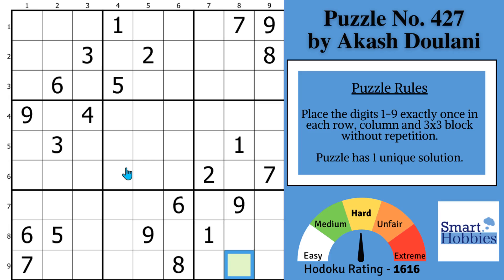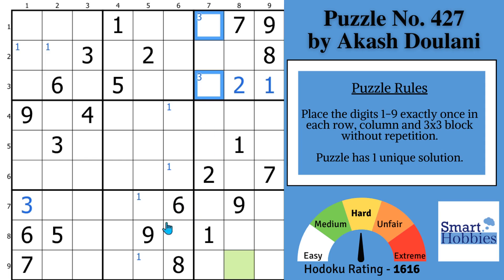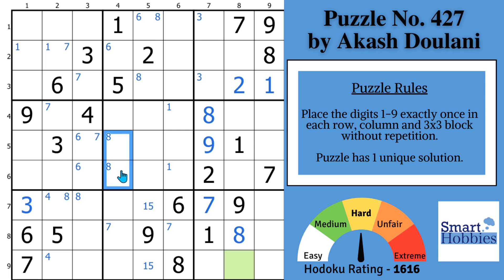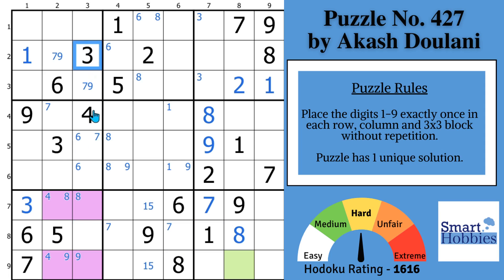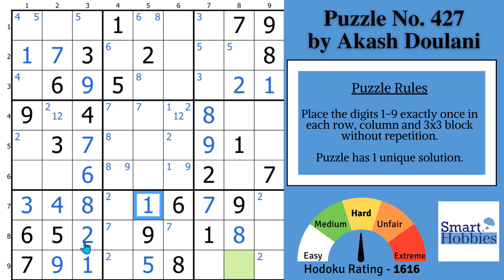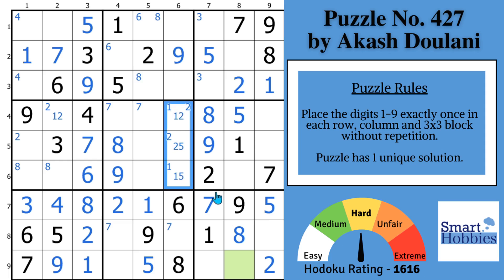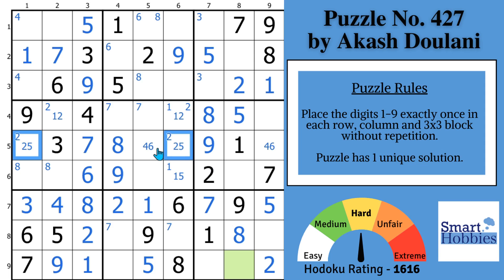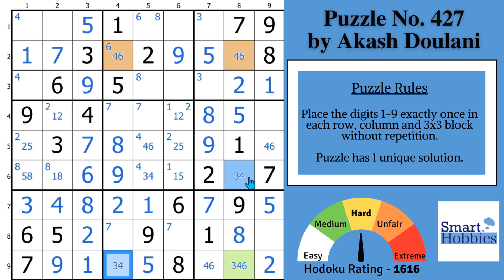This PROVEN Strategy Will Solve More Hard Sudoku For You – SHC 236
In This PROVEN Strategy Will Solve More Hard Sudoku For You – SHC 236 by Smart Hobbies, I will show you a proven Sudoku strategy, Sudoku trick, Sudoku technique, Sudoku tip to help you solve the Classic Sudoku Puzzle No. 427  by Akash Doulani . The strategy is Sudoku W-Wing. W-Wings are powerful and proven Sudoku strategy to help you solve hard Sudoku puzzles.  I show you how to play Sudoku better and how to solve Sudoku faster. I solve this puzzle logically and explain all the expert Sudoku tricks, Sudoku techniques, and Sudoku strategies as I apply them to the Sudoku game. Thank you Akash Doulani for permission to feature your puzzles on my channel.

Strategies demonstrated in this video:

Hidden Single
Naked Single
Full House
Pointing Pair
Hidden Pair
Hidden Triple
Naked Pair
Naked Triple
W-Wing

Timestamps
0:00 Intro
00:29 It’s Solving Time
00:55 Puzzle Story
01:22 Finding Snyder Restrictions
02:36 BONUS Tip #1
05:01 BONUS Tip #2
05:59 Hidden Quad
08:07 Hidden Pair
10:45 Hidden Triple
12:30 Setting Up Advanced Strategy
15:21 Advanced Strategy Revealed
16:39 Following The Snyder